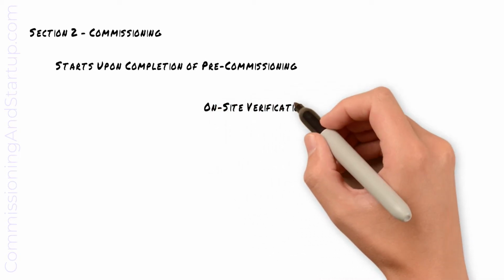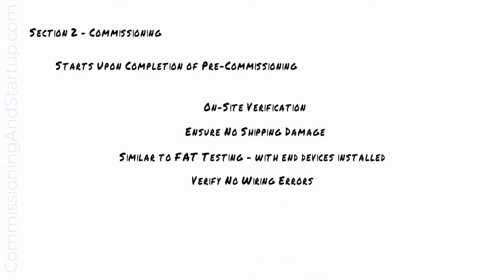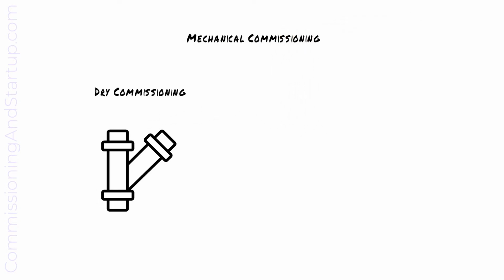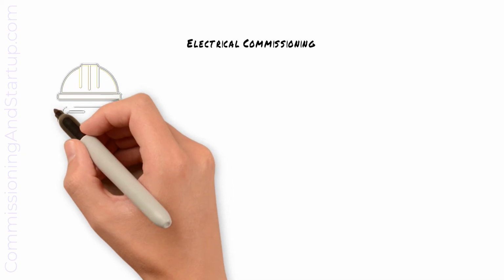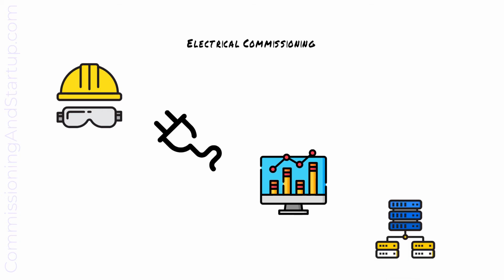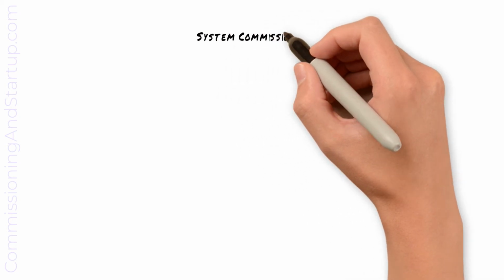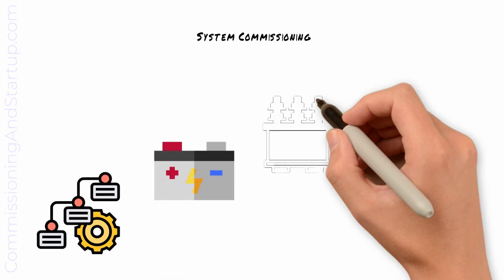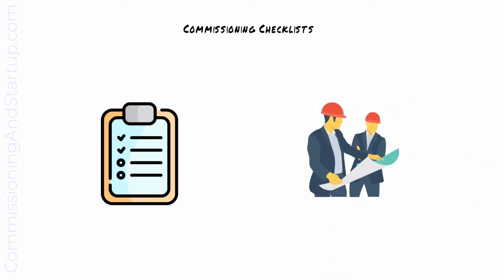Commissioning- When Does Commissioning Start? What are the Activities Involved?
Welcome to my Free 3-Day Commissioning and Startup Mini-Course.

In this course, you will learn:

Module 1 - Prior to On-Site Commissioning
   Section 1 - Planning during design and construction phases
   Section 2 - Procurement - Factory Acceptance Testing
   Section 3 - Mechanical Completion

Module 2 - On-Site Commissioning
   Section 1 - Pre-Commissioning Activities
   Section 2 - Commissioning Activities

Module 3 - Startup and Operational Readiness
   Section 1 - Startup
   Section 2 - Performance Verification
   Section 3 - Operational Readiness

The free course includes video tutorials, as well as the following download resources:
- 3 Video Tutorials
- Module 1/2/3 Workbooks for note-taking during video tutorials
- Commissioning Dictionary to explain all terminology and acronyms
- Deficiency Classification
- Deficiency Tracking Template
- Weekly Meeting Plan
- Meeting Minute Template
- Functional Checklist Template
- Operational Readiness Template

Thanks, see you there!

Paul Turner, P. Eng, PMP